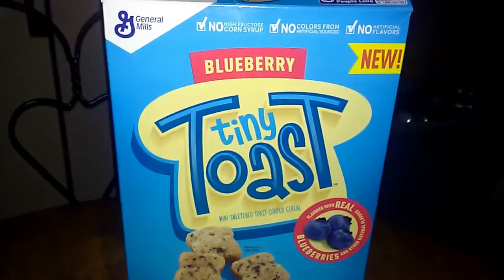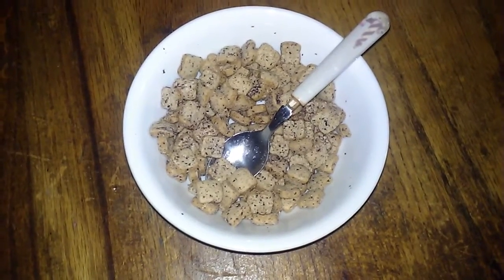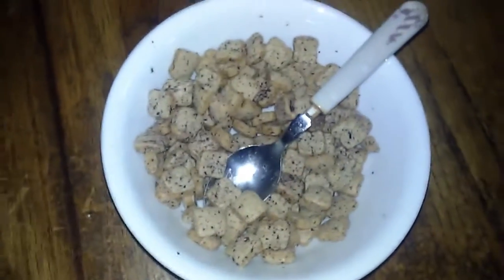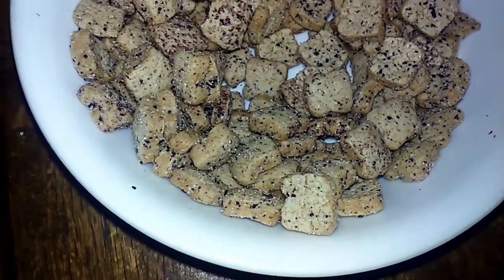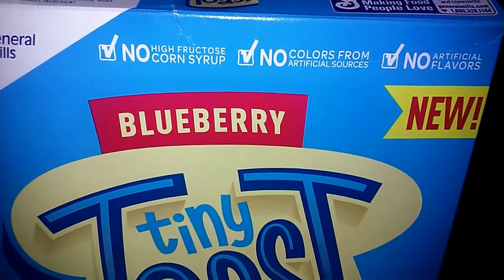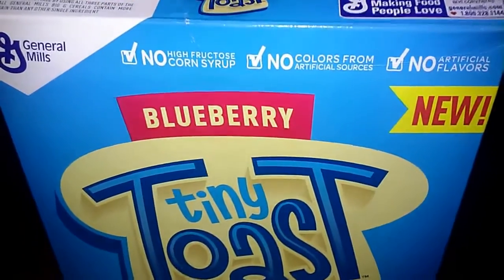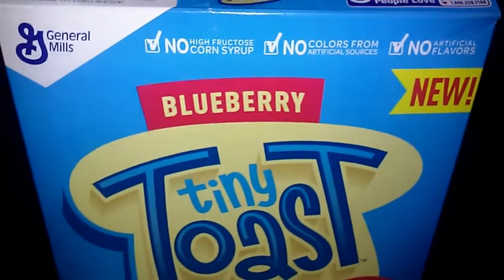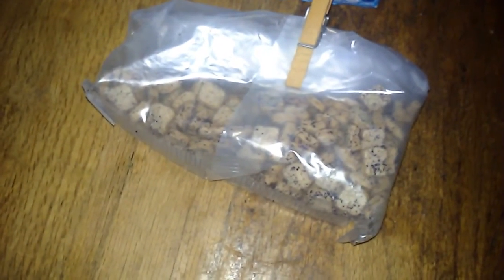TINY TOAST (Blueberry) cereal review | Katelyn Avery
General Mills has a new cereal! Tiny Toast.